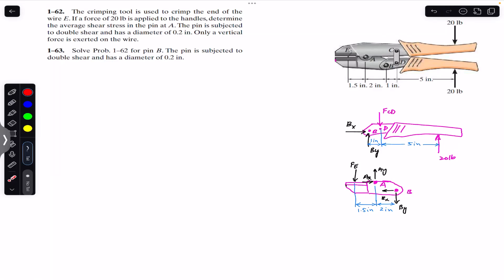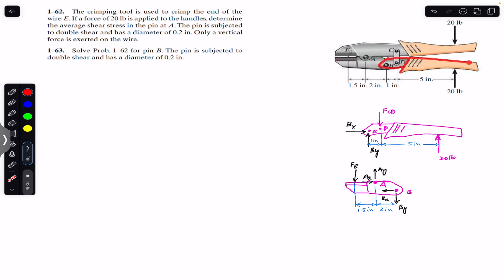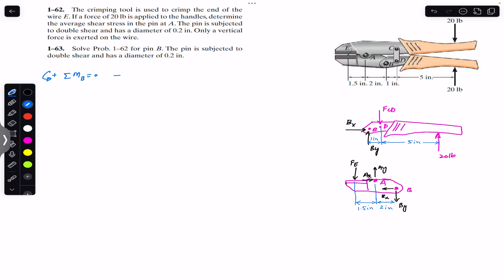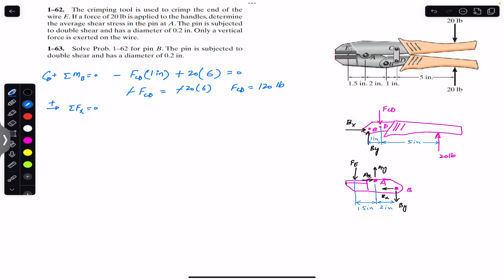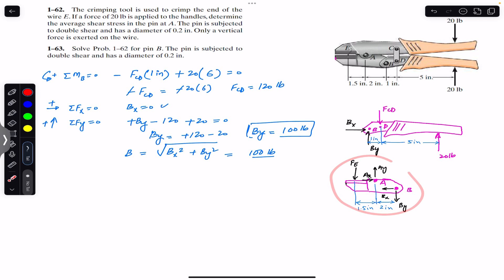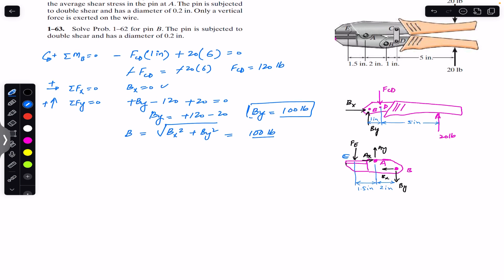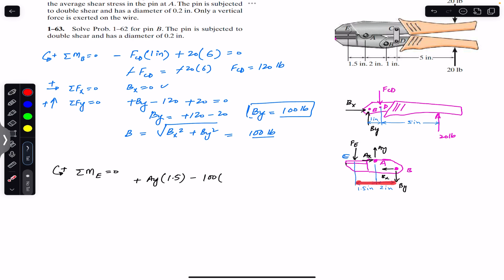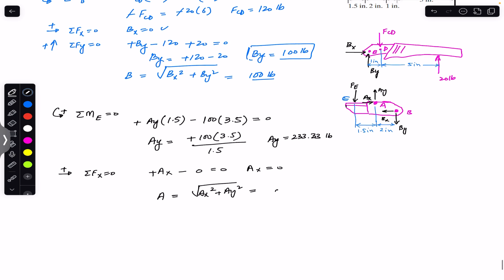Determine the average shear stress in the pin at A.| Mechanics of Materials | Engineers Academy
Chapter 1
Stress

1-62. The crimping tool is used to crimp the end of the wire E. If a force of 20 lb is applied to the handles, determine the average shear stress in the pin at A. The pin is subjected to double shear and has a diameter of 0.2 in. Only a vertical force is exerted on the wire.

1-63. Solve Prob. 1-62 for pin B. The pin is subjected to double shear and has a diameter of 0.2 in.

Hibbeler Statics
Engineers Academy
Engineer4free
finalanswer
internal forces
Hibbeler statics
Shear force,
bending moment